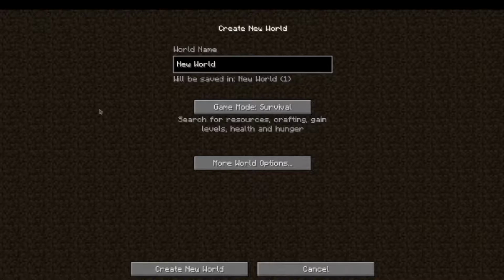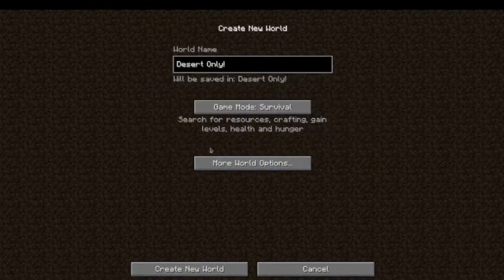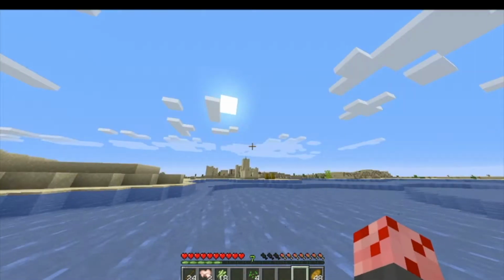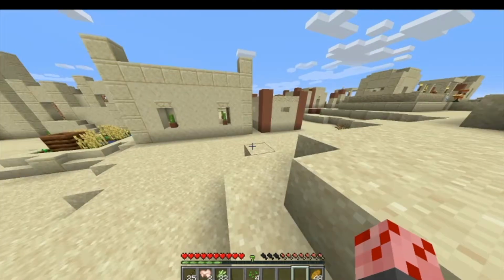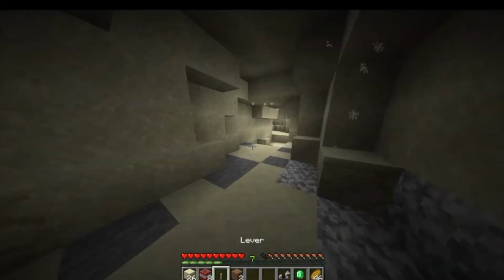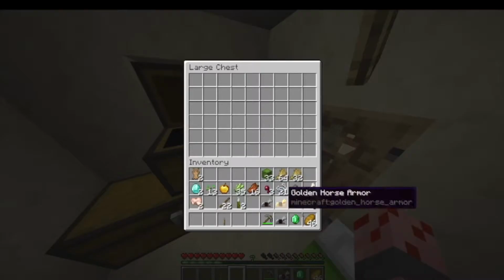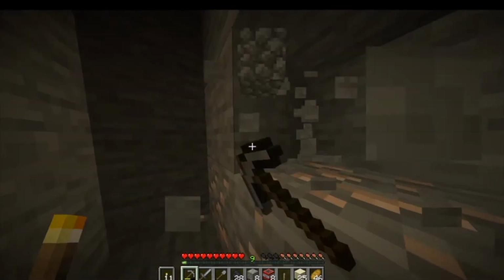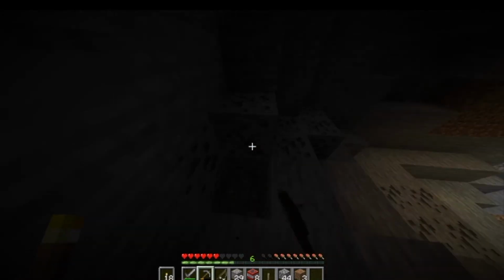Minecraft, but it's Just Desert | Episode 1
Here is the first episode of a new series!
To note, this is not replacing the normal survival series. The plan is to upload this or another random thing on Tuesday and the normal survival on Thursday.